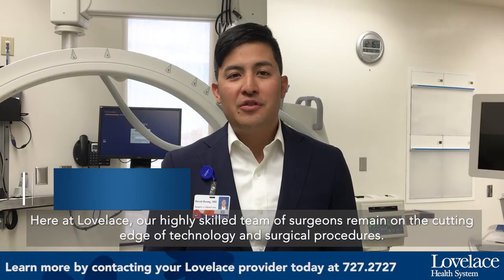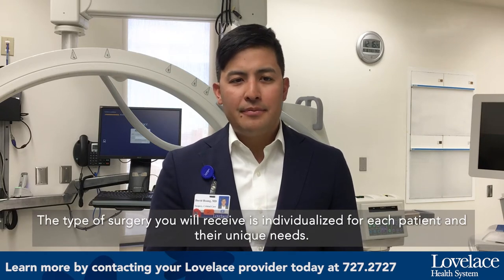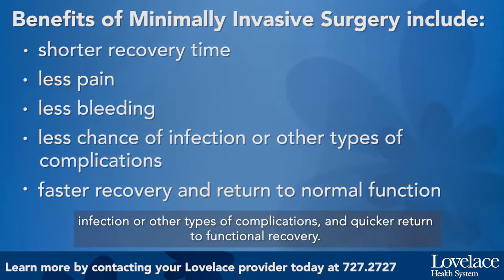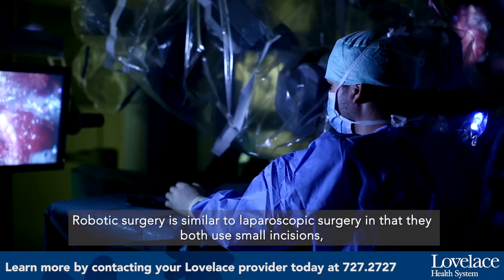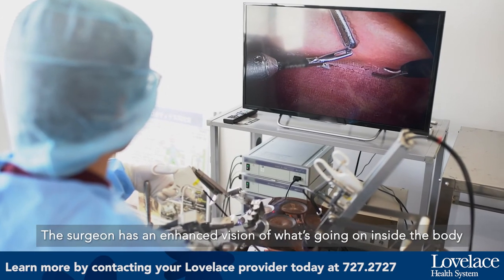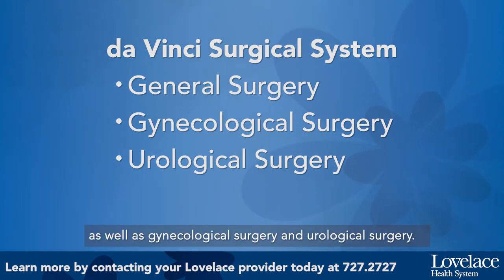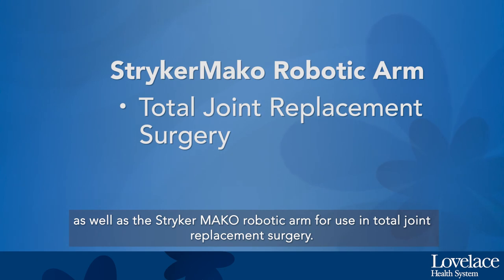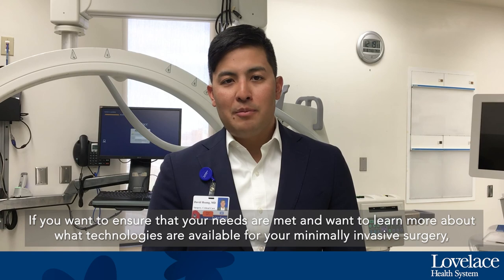Surgical Services Overview - Lovelace Health System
Lovelace Health Systems offers a wide variety of surgical services. Using state-of-the-art technology, Lovelace is able to cover the surgical needs of patients in New Mexico and surrounding areas. Our surgeons remain on the cutting edge of surgical technology and procedures. Learn more by contacting your Lovelace provider today at 727.2727.